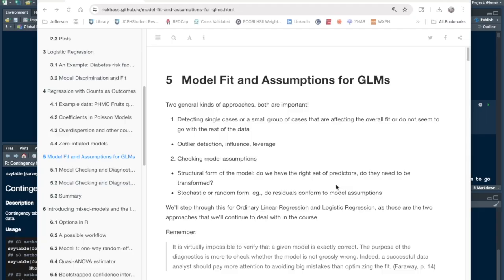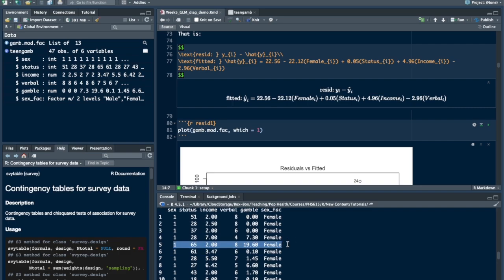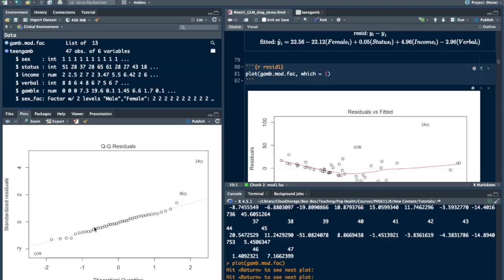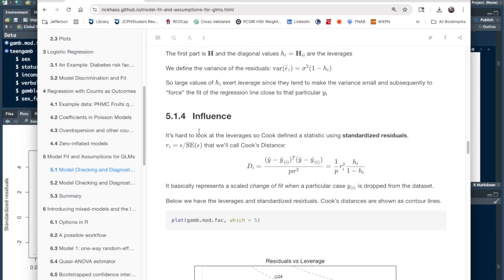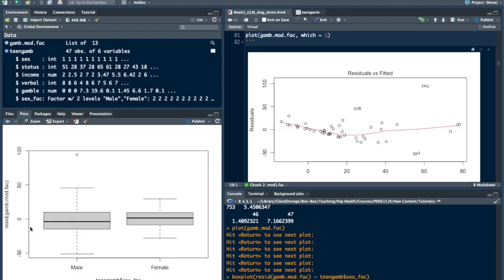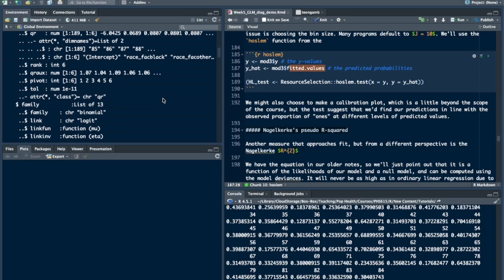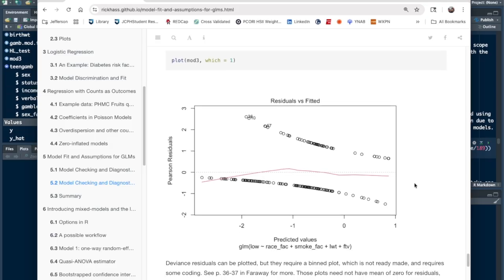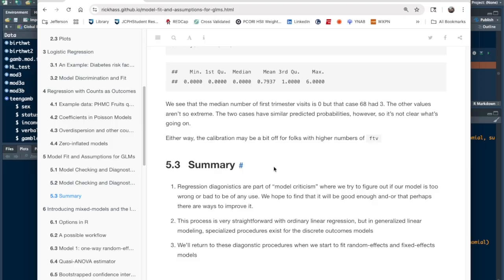Lesson 5: Model fit and assumptions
This is a vast topic, and here we learn just a little bit about it. For more detail in the case of ordinary regression, texts like John Fox's Applied Regression Analysis go into more depth.